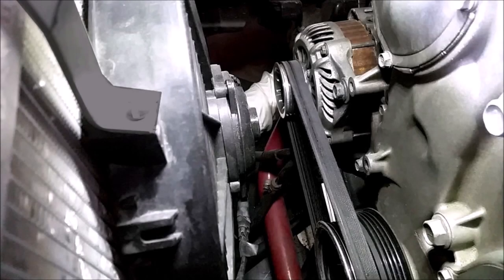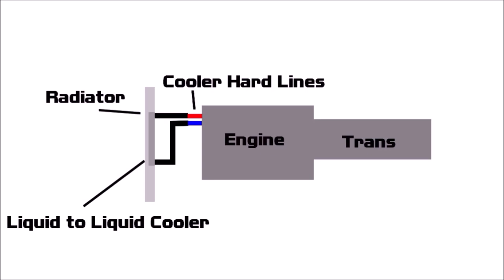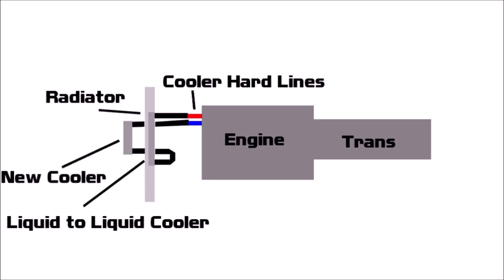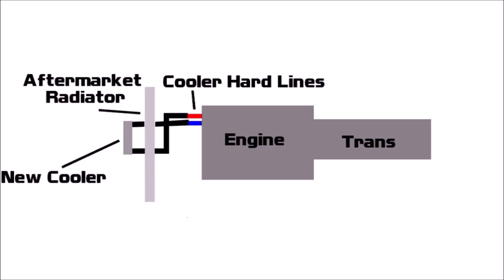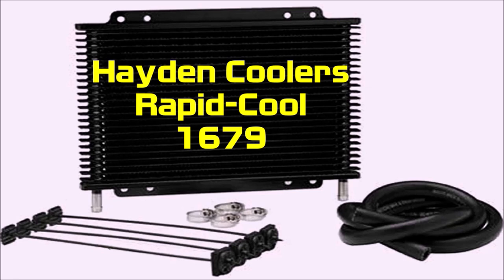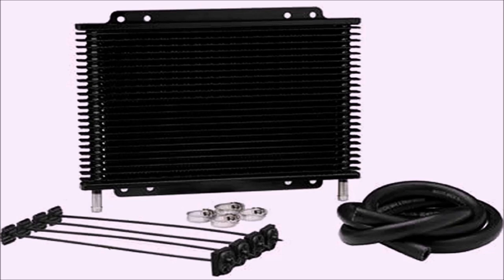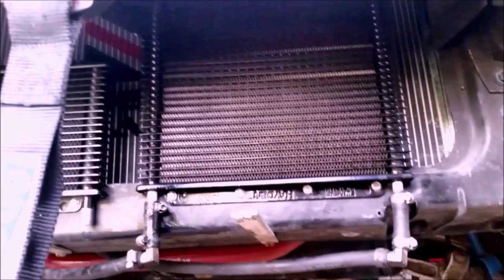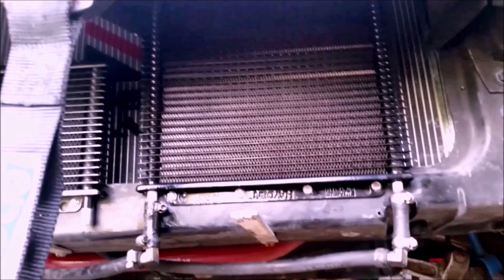Nissan 350Z Budget Automatic Transmission Cooler DIY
Cooler: Hayden Coolers 1679 Transmission Rapid-Cool Transmission Oil Cooler

A lot of people like to look down on automatics (I will never understand their need to do this), but the RE5R05A in the Nissan 350Z is a great transmission once you prep it and learn how to use it. I have been tracking my 350Z since 2015 at over a dozen track days with out a single issue.

One way to protect your transmissions is to install a transmission cooler. It's really easy to do and requires minimal effort and knowledge. The factory does provide a cooler that uses the radiator to help cool the transmission, but it isn't enough for the track. Brands like Hayden offer universal coolers that work great and are super cheap at only about $30. I use their upgraded core and install it in place of the factory cooler, but you can also retain the factory cooler if you still have the original radiator. Aftermarket radiators do not have the transmission cooler in them.

With my current set up of this cooler, I can run all day with no issues. While you're installing this cooler, check out my full track prep video; it's easy to avoid a problem than fix one.